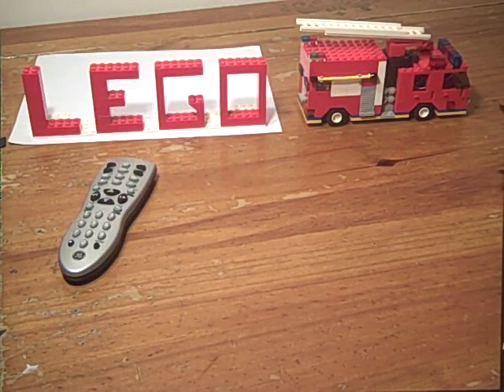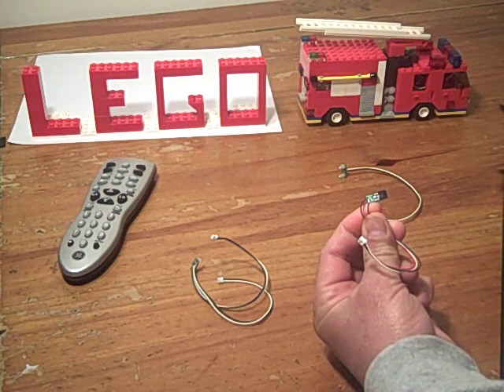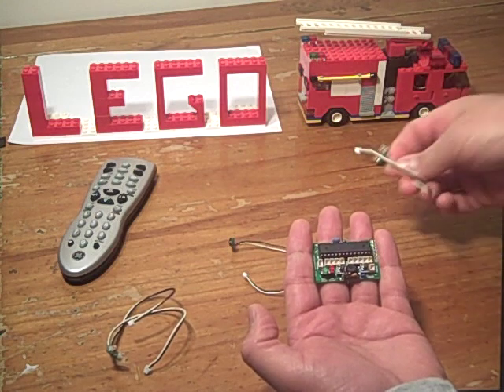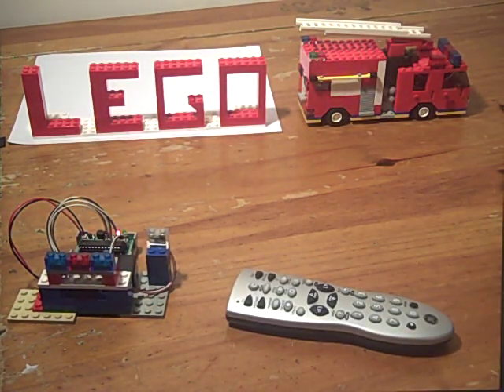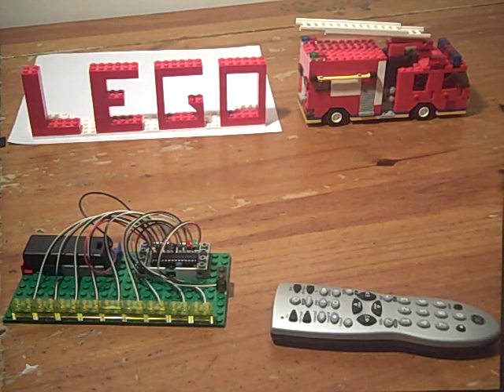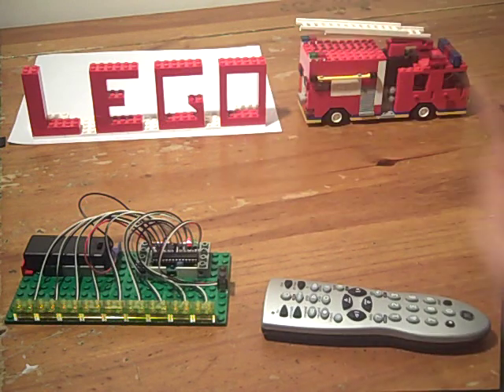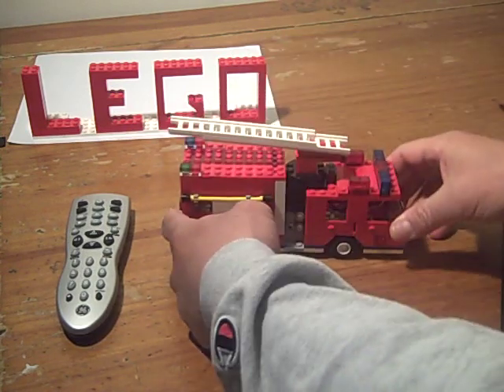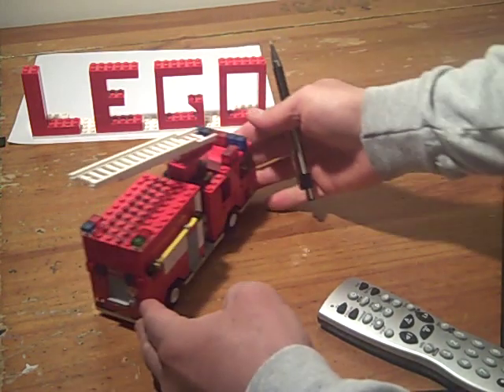Remote Control Lights for LEGOs - BrickGadgets.com DEMO - LEGO Brick Lights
Shows how you can add bright LEDs to your LEGO creation. The LED lights can be controlled with a TV remote. They are small enough to fit into 1x2 translucent & clear bricks (the ones without tubes). The controller board also has a small buzzer that makes siren sounds. At the end of the video, you'll see a Fire Truck with lights controlled by an WATCH!! LEGO fans will like this!